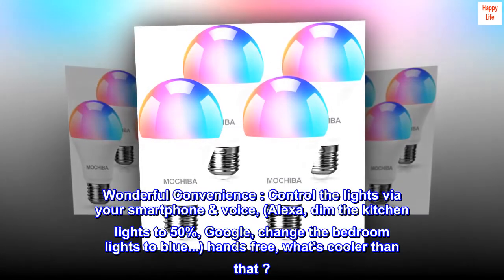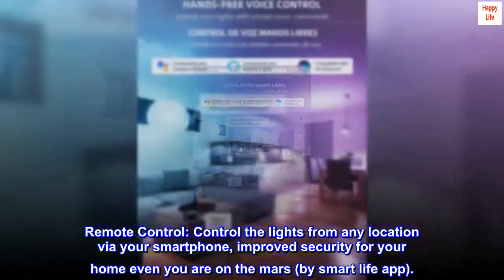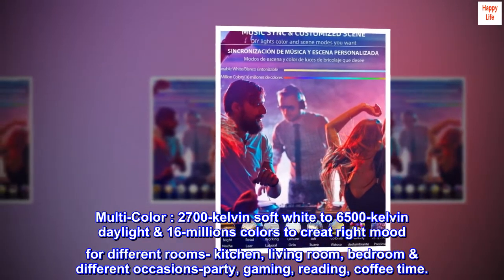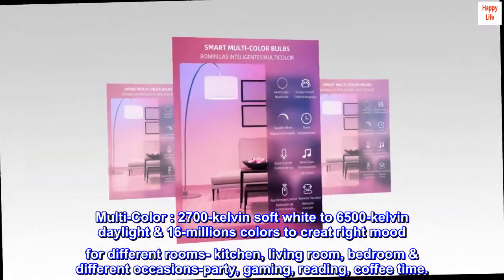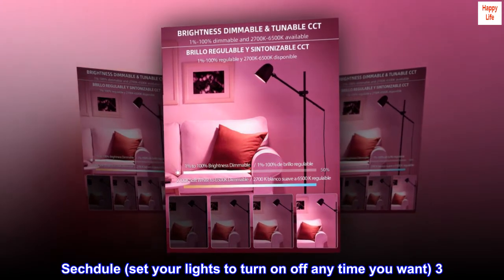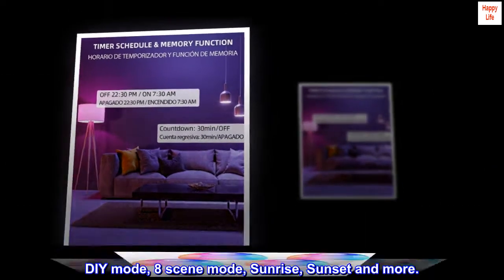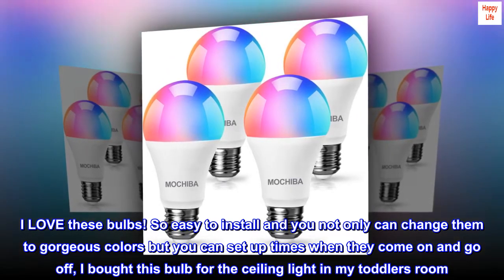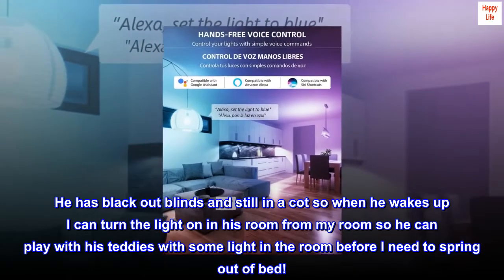Mochiba Smart WiFi LED Light Bulbs Compatible with Alexa and Google Home Assistant Music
Wonderful Convenience : Control the lights via your smartphone & voice, (Alexa, dim the kitchen lights to 50%, Google, change the bedroom lights to blue...) hands free, what's cooler than that ?
Remote Control: Control the lights from any location via your smartphone, improved security for your home even you are on the mars (by smart life app).
Multi-Color : 2700-kelvin soft white to 6500-kelvin daylight & 16-millions colors to creat right mood for different rooms- kitchen, living room, bedroom & different occasions-party, gaming, reading, coffee time.
What's more ? : 1.Group control( most of the time, you want to control the group of lights instead of each light individually) 2. Sechdule (set your lights to turn on off any time you want) 3. DIY mode, 8 scene mode, Sunrise, Sunset and more.

I LOVE these bulbs! So easy to install and you not only can change them to gorgeous colors but you can set up times when they come on and go off, I bought this bulb for the ceiling light in my toddlers room. He has black out blinds and still in a cot so when he wakes up I can turn the light on in his room from my room so he can play with his teddies with some light in the room before I need to spring out of bed!